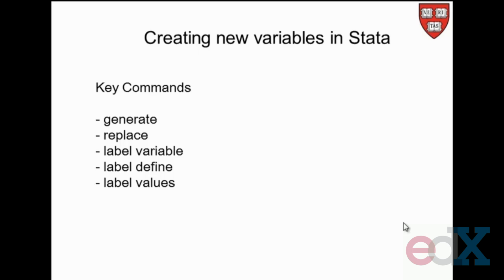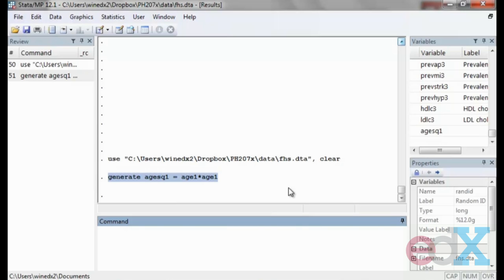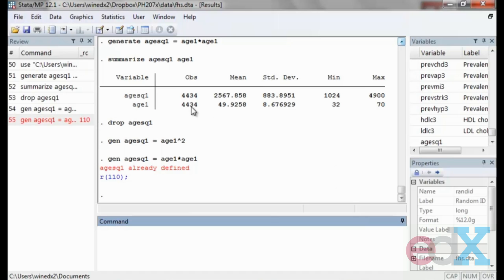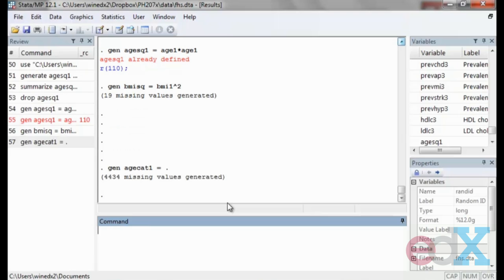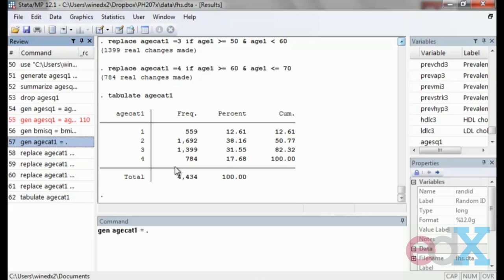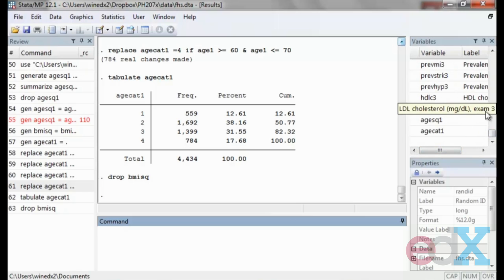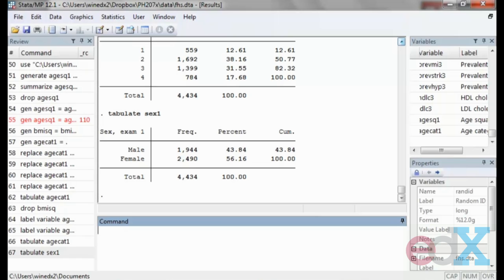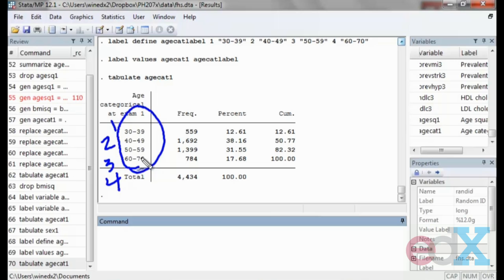Week 1 : CREATING NEW VARIABLES AND LABELS